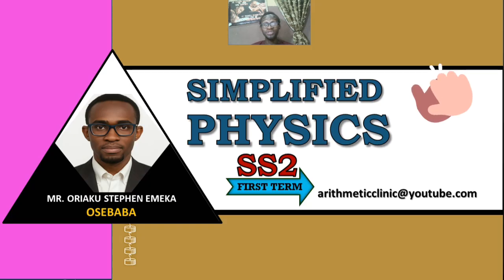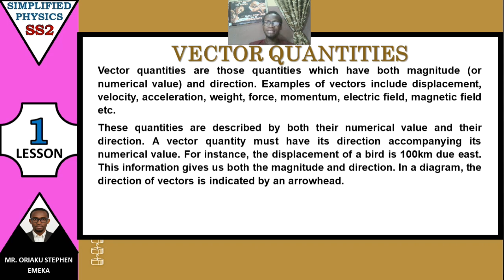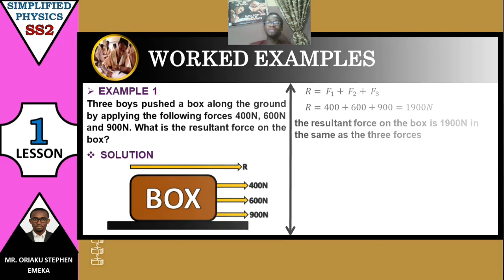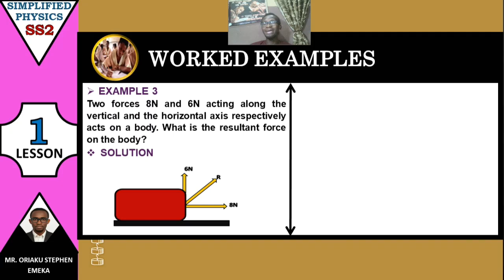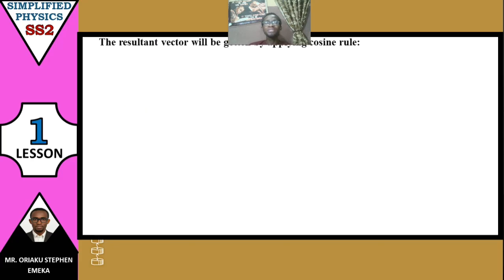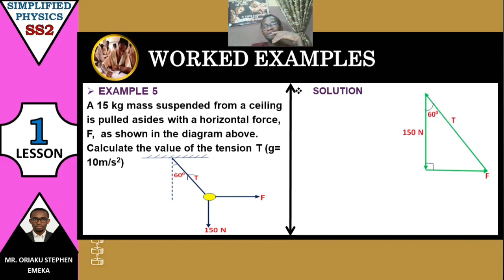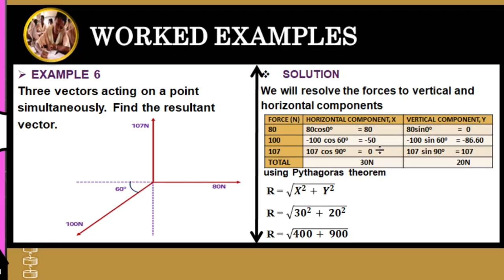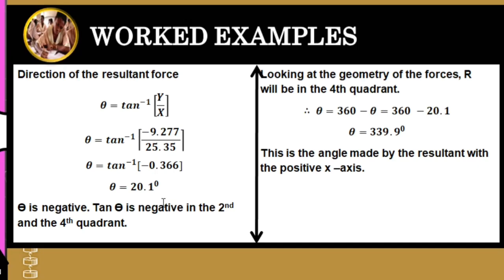SS2 FIRST TERM LECTURE 1- SCALAR AND VECTORS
In today lecture we will be starting with the first lecture in our ss2 series in physics which is scalar and vector quantities. watch and learn...